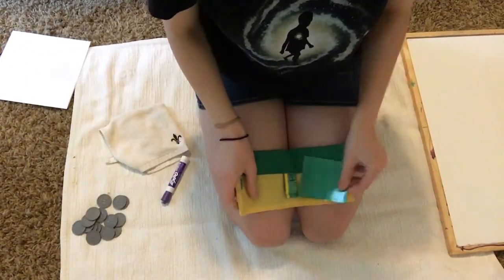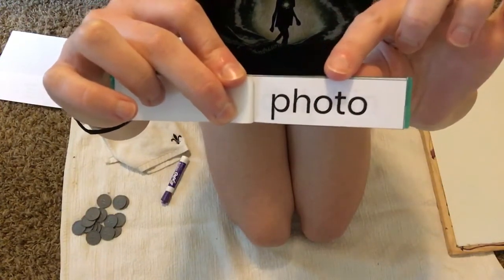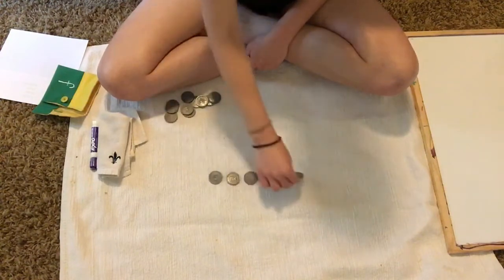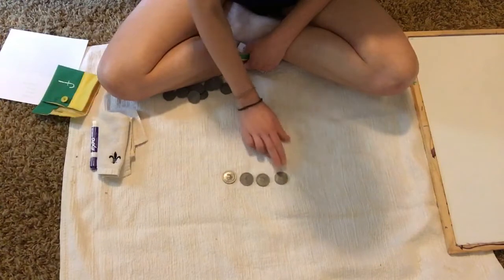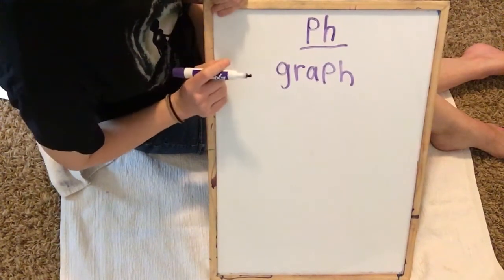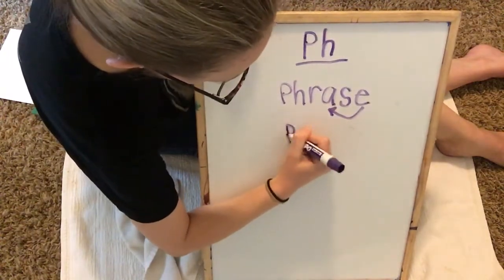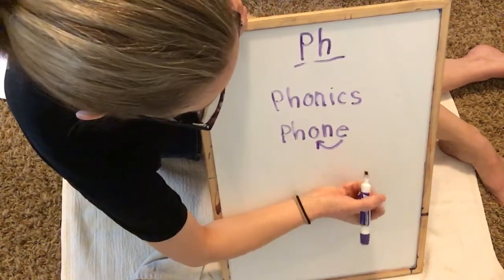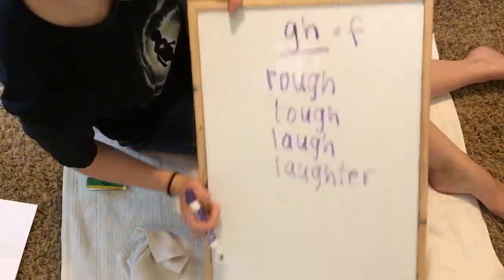Alternate Spelling for /f/ -/ph/